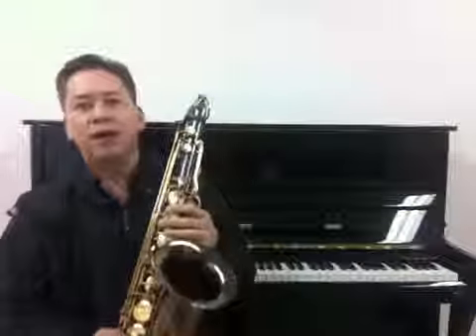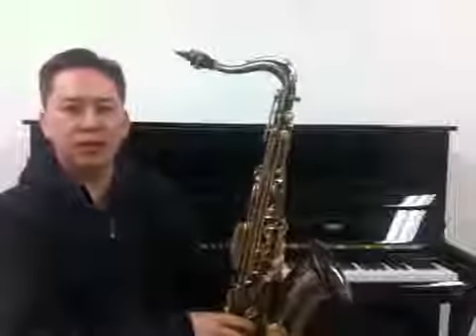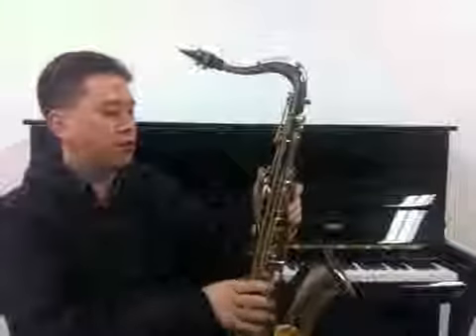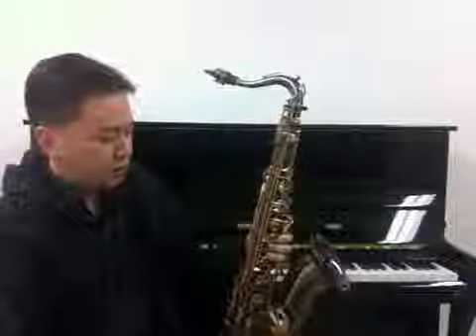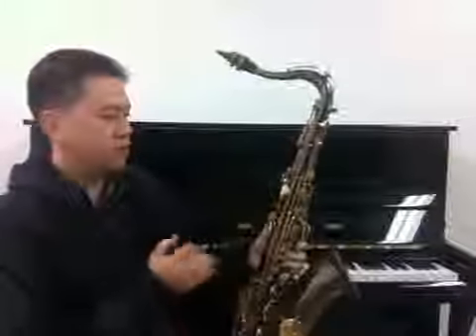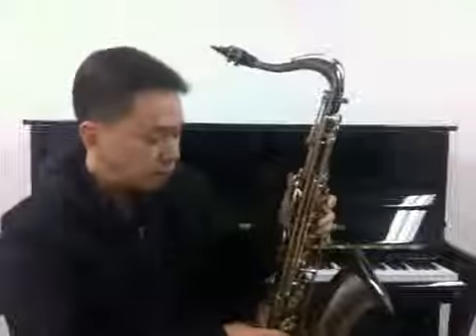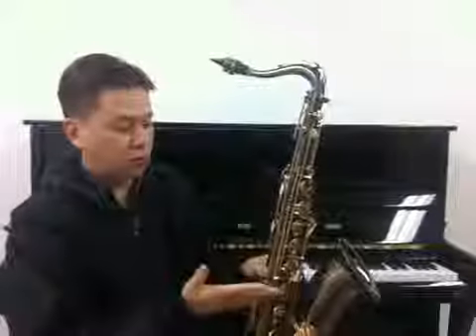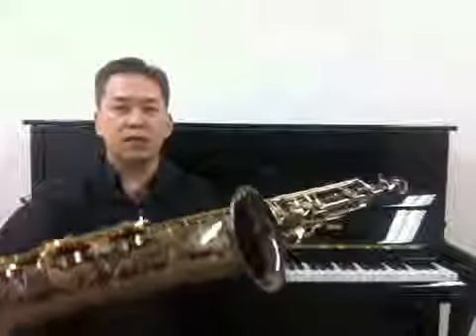台灣薩得爾薩克斯風工廠Taiwan Sahduoo saxophone and mouthpiece manufacturing-Sahduoo Tenor Sax XT Series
XT series Tenor Saxophone
次中音薩克斯風XT系列
XT-980BKa

薩得爾薩克斯風有限公司
專業製造研發薩克斯風 和 吹嘴工廠
TAIWAN SAHDUOO SAXOPHONE CO., LTD.

新地址:台中市后里區甲后路一段136巷8號
舊地址:台中市后里區甲后路108巷2-1號
Lane 108, jiahou rd., Houli district, Taichung city, Taiwan
搭乘交通工具：后里火車站，往下走路3分鐘可抵達。(可看到刊版)
開車前往：GOOGLE MAP目地可設定在在后里國小，在旁邊可看到停車場。(可看到刊版)
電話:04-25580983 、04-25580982